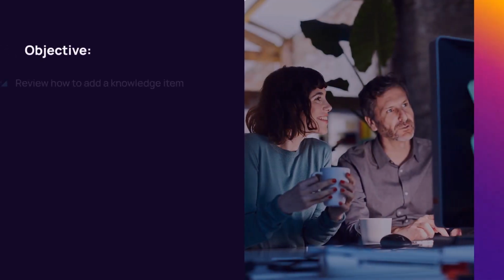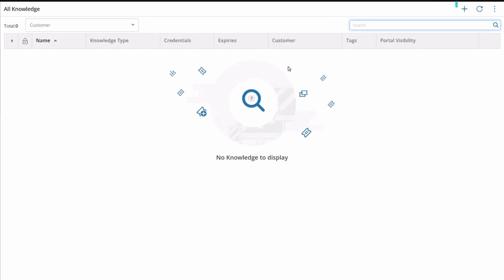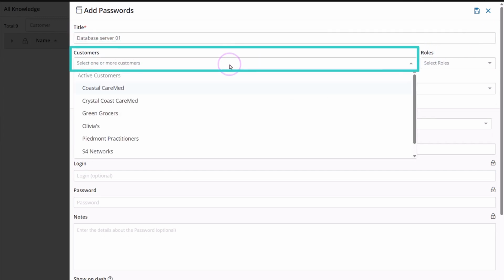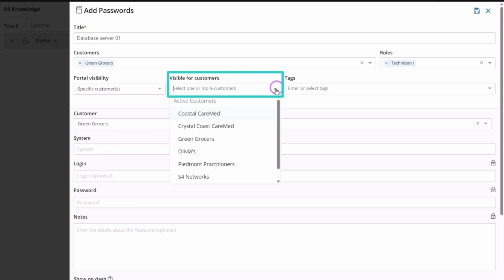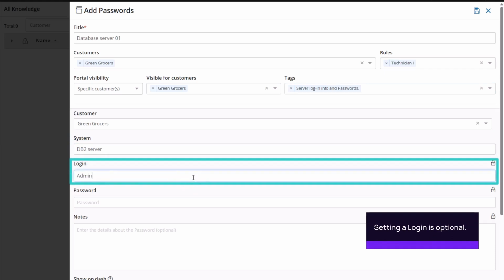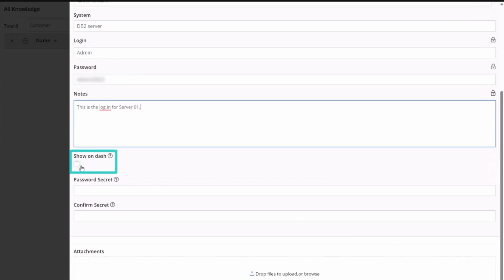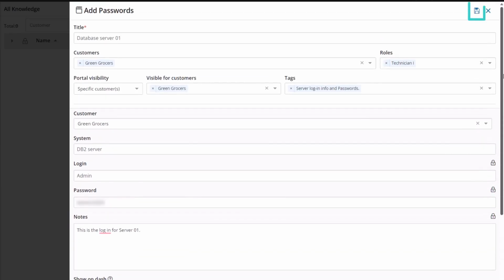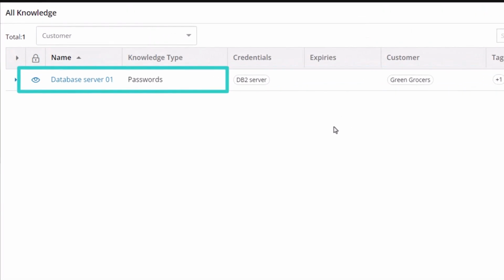Adding a Knowledge Item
A step-by-step demonstration on how to add a Password Knowledge item in MSP Manager.